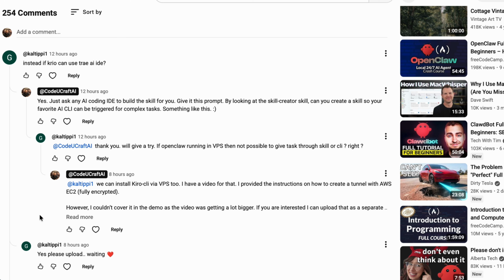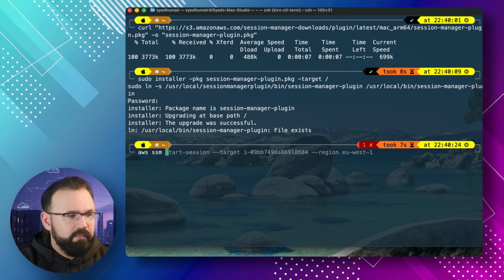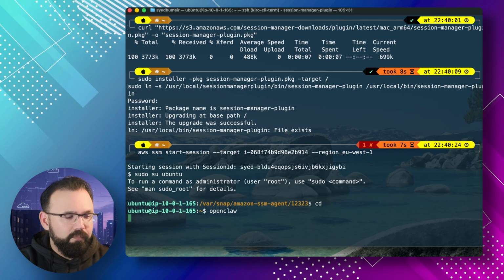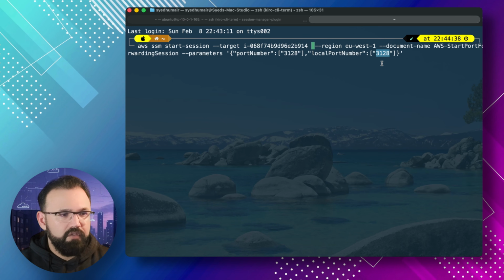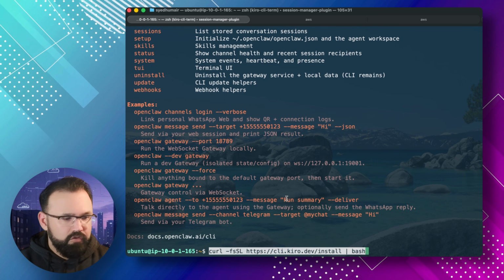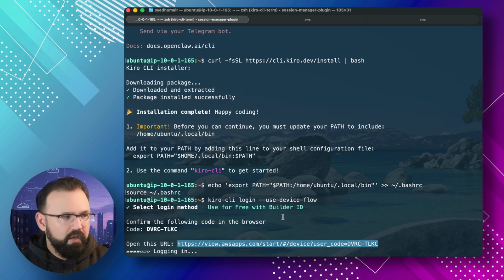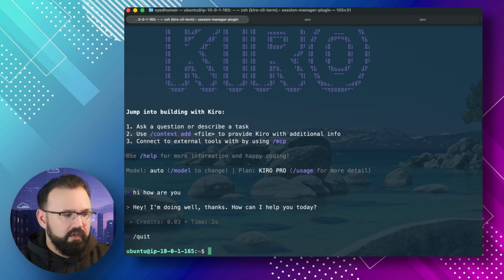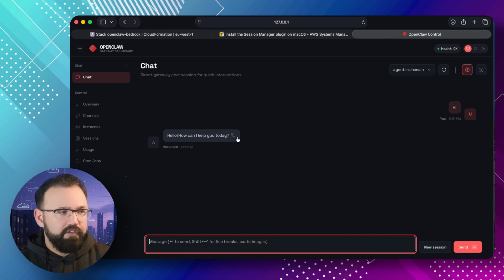How to Install & Use Kiro CLI with OpenClaw on AWS EC2 (Secure SSM + Port Forwarding Tutorial)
Part 2 of my OpenClaw on AWS series! In response to your comment on "How to Run OpenClaw Without Breaking the Bank" (where I compared models and introduced Kiro CLI for supercharging setups), here's the full guide to installing and using Kiro CLI on your AWS EC2 instance.
Kiro CLI (from kiro.dev, powered by Amazon Bedrock) lets you troubleshoot, automate, and handle complex tasks with your OpenClaw AI agent—all securely without exposing ports publicly.

Secure connection via AWS SSM Session Manager (no SSH keys!)
Switch to Ubuntu & verify OpenClaw
Port forwarding setup (3128 tunnel for Kiro auth + custom local port for OpenClaw dashboard)
Install Kiro CLI & add to PATH
Device-flow authentication (copy code/URL to browser—no GUI on EC2)
Run Kiro commands for testing/troubleshooting
Launch encrypted OpenClaw dashboard locally & chat with your agent

Keeps your setup private, cost-effective, and powerful—ideal for 24/7 personal AI on WhatsApp/Slack/etc.
Timestamps:
00:00 – Intro, Series Recap & Comment Response
01:00 – SSM Session to EC2 Instance
03:00 – Port Forwarding (3128 Auth + Dashboard Tunnel)
06:00 – Install & Configure Kiro CLI
09:00 – Device-Flow Auth Walkthrough
12:00 – Test Kiro Commands & Troubleshooting
15:00 – Run OpenClaw Dashboard & Agent Demo
18:00 – Wrap-Up & Next Video Ideas

💬 Comment: What should Part 3 cover? Clarification on any step?